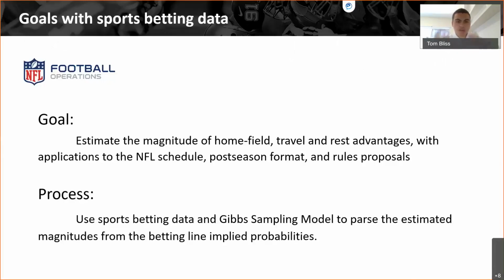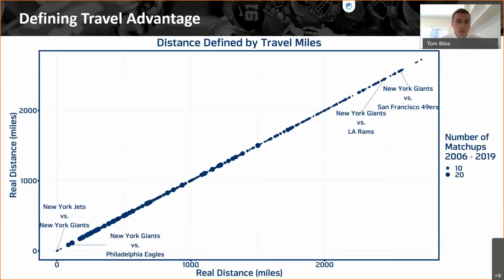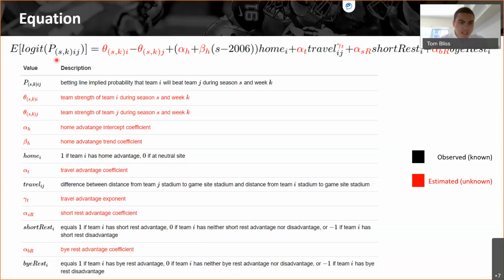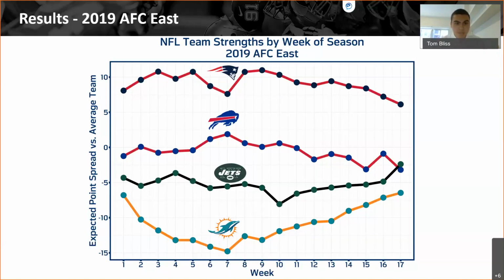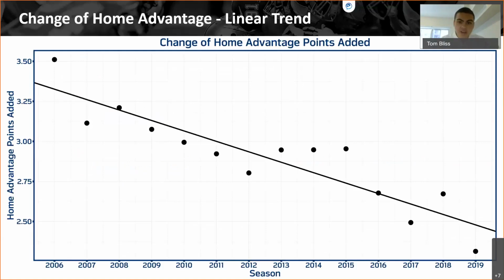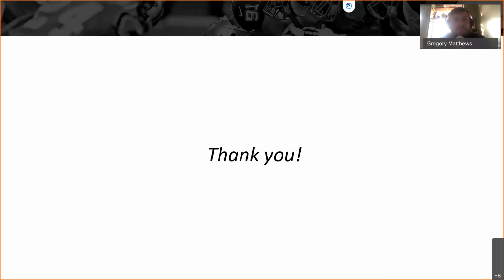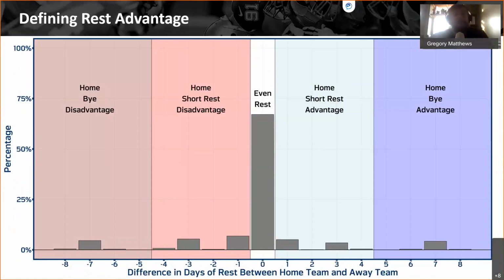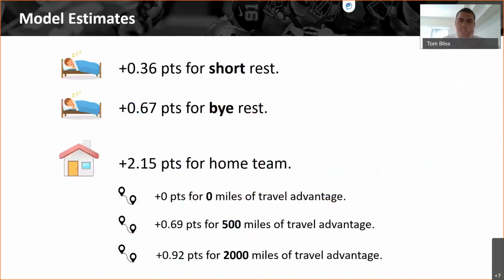Keynote Presentation 1: Thompson Bliss [2020 UConn Sports Analytics Symposium]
Thompson Bliss,   Data Scientist, National Football League
Title: Estimating the Impact of Travel, Rest, and Playing at Home in the National Football League

Abstract: Estimating schedule difficulty in the National Football League is tricky given the limited number of games and the number of factors that impact game outcomes, including time-varying team strengths, the home advantage, and changes in rest, travel, and time zones. From the league’s perspective, understanding each of these factors can give us a better understanding of scheduling equity and competitive balance. We extend the Bayesian state-space model of Lopez, Matthews, and Baumer (2018) to estimate varying levels of rest and travel advantages using betting market data. The model accounts for team strength that varies by week and season. We estimate that a team coming off a bye is worth about three-quarters of a point, while a shorter rest advantage is worth about half of that. In addition, we find that the benefit of playing at home has dropped approximately a point in the last decade and explore if and how the game looks different on the field as a result.

Thompson Bliss is a Data Scientist for the National Football League. He completed his master’s degree in Data Science at Columbia University in the City of New York in December 2019. At Columbia, he worked as a graduate assistant for a Sports Analytics course taught by Professor Mark Broadie. He received a Bachelor of Science in Physics and Astronomy at University of Wisconsin - Madison in 2018.

Chair: Michael Lopez

About UCSAS:
While there are many well established sports analytics conferences, they are often not accessible to students due to technical level, cost, or space limitations. UConn, recognized nationally for its teams in sports such as basketball, baseball, and hockey, among others, hosts the UConn Sports Analytics Symposium (UCSAS), which will focus specifically on undergraduate and graduate students who are interested in sports analytics. UCSAS, organized by the Statistical Data Science Lab at UConn, aims to: